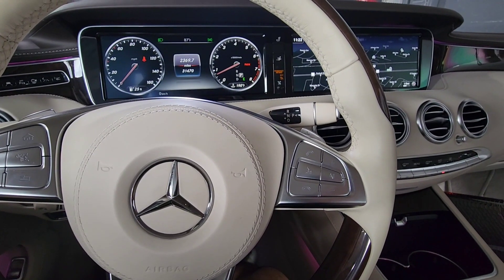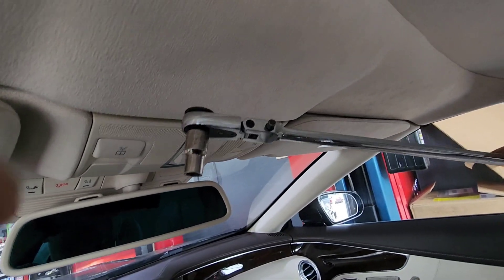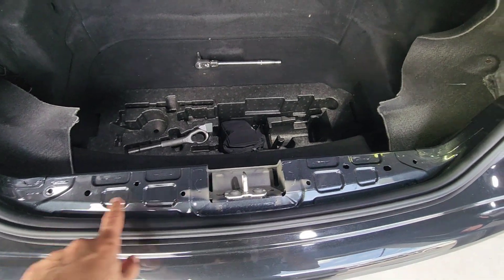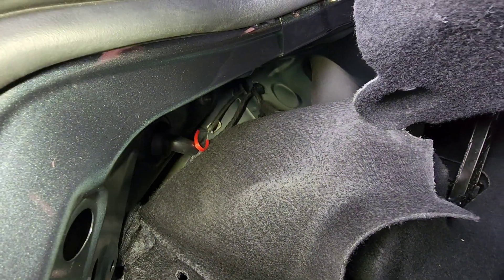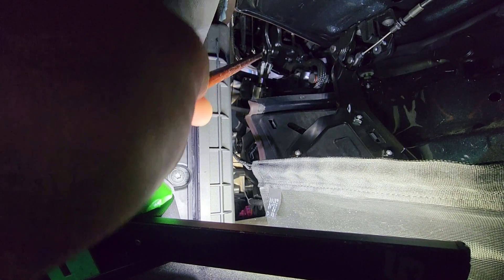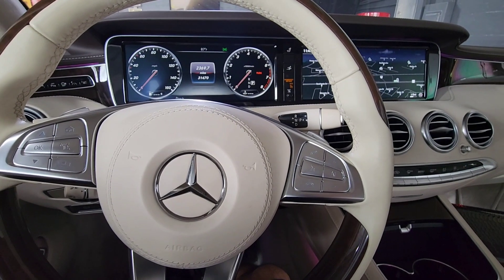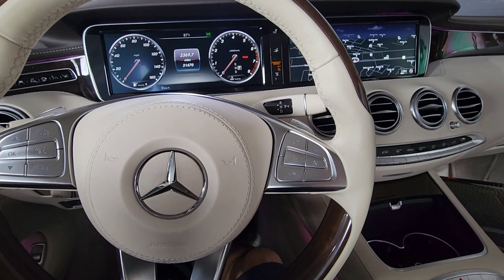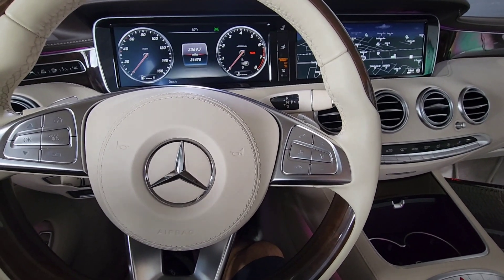2016-2022 Mercedes-benz S550 convetible soft top manually close or open and programming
For more info dm @german_garage